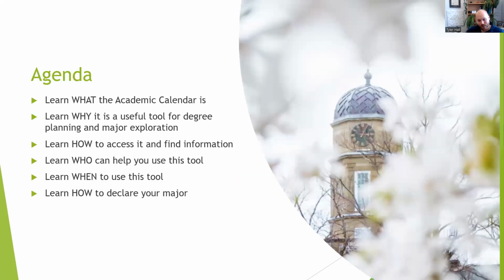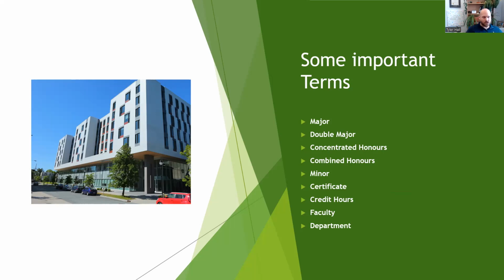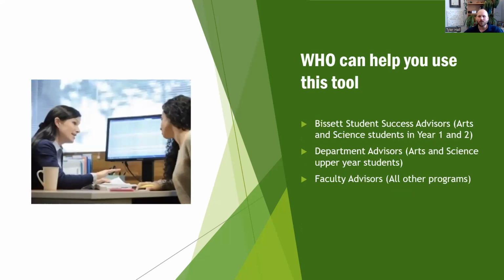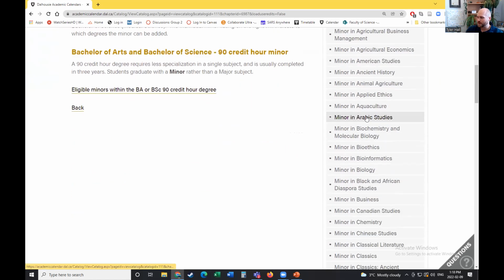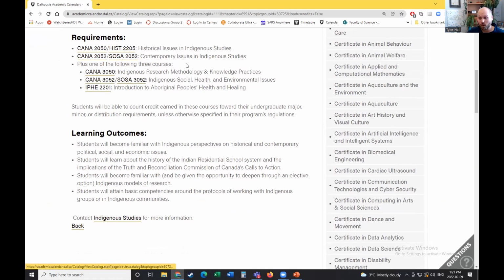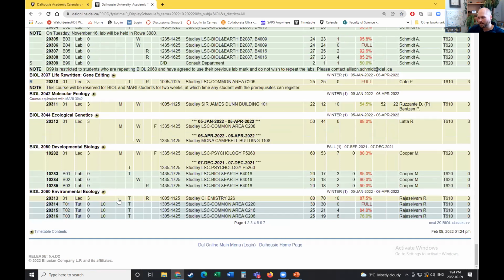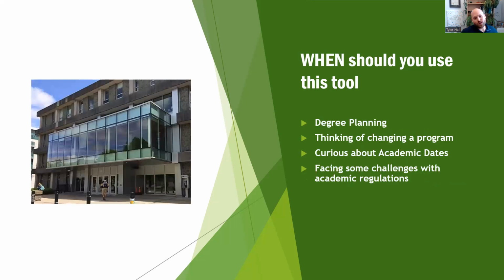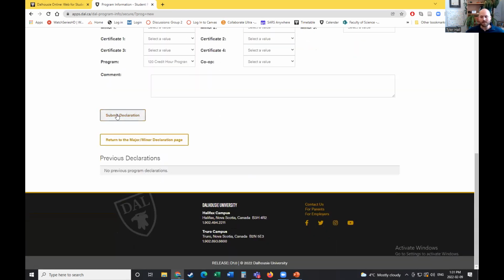Academic Exploration Series: Navigating the Dalhousie Calendar